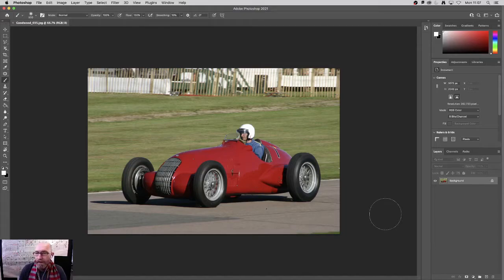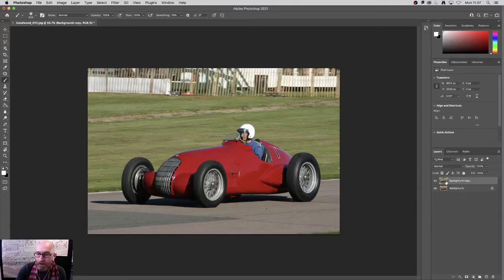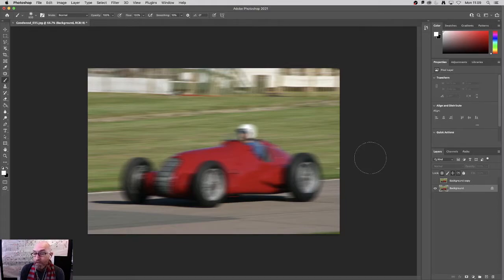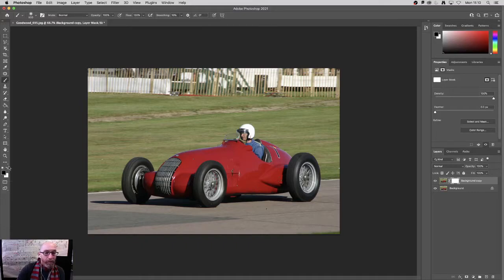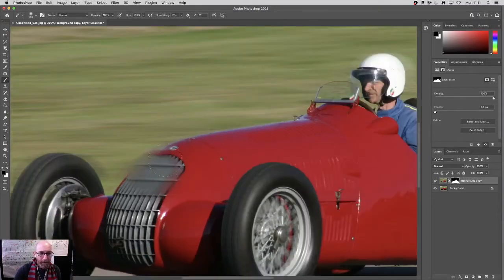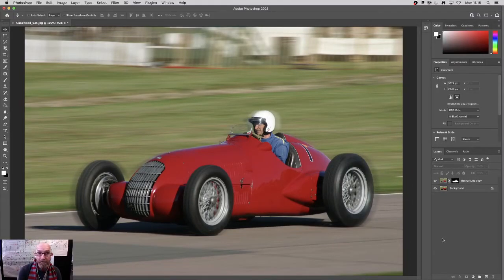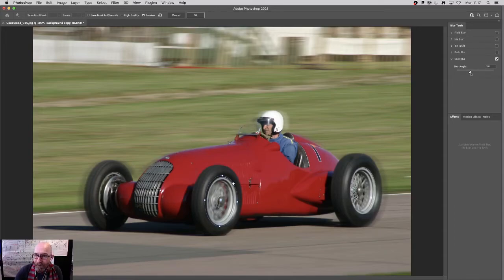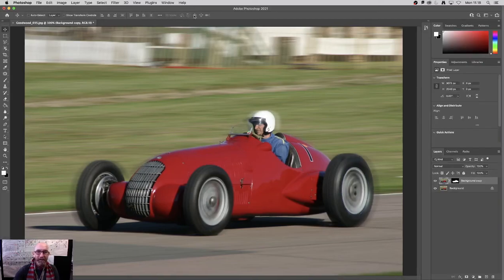Photoshop Blur and Layer mask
This video demonstrates how to use motion blur tools and layer masks in Photoshop.